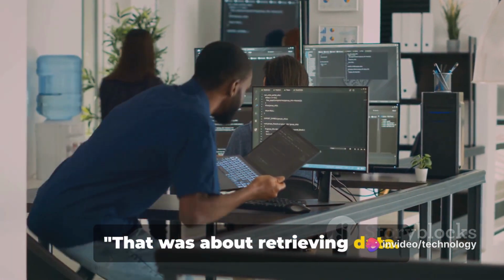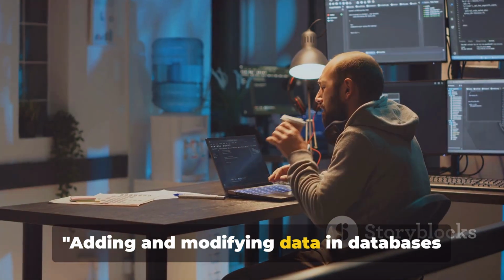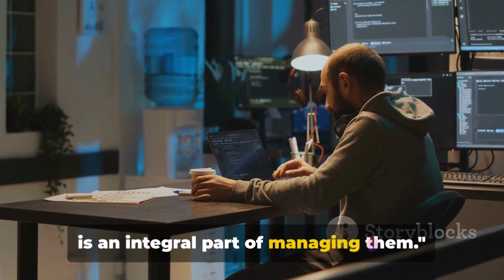Introduction to SQL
Structured Query Language (SQL) is a standardized language used for managing and manipulating relational databases. SQL allows users to perform various operations on data stored in relational databases, including querying, updating, and managing database structures. Here’s an introduction to SQL, covering its key features, commands, and basic concepts.

### **1. SQL Basics**

- **Definition:** SQL is a domain-specific language used for interacting with relational database management systems (RDBMS). It provides a way to communicate with databases and perform various operations on the data they contain.
- **Standardization:** SQL is standardized by organizations such as ANSI (American National Standards Institute) and ISO (International Organization for Standardization), though different RDBMSs may have variations and extensions.

### **2. Key SQL Concepts**

- **Tables:** Data is organized into tables, which consist of rows and columns. Each table represents an entity and its attributes.
- **Schema:** Defines the structure of tables and relationships between them.

SQL commands can be categorized into several types based on their functionality:

1. **Data Query Language (DQL)**
   - **SELECT:** Retrieves data from one or more tables.
     ```sql
     SELECT column1, column2
     FROM table_name
     WHERE condition;
   - **Example:**
     ```sql
     SELECT FirstName, LastName
     FROM Employees
     WHERE Department = 'Sales';

2. **Data Definition Language (DDL)**
   - **CREATE TABLE:** Defines a new table.
     ```sql
     CREATE TABLE table_name (
         column1 datatype constraint,
         column2 datatype constraint,
   - **ALTER TABLE:** Modifies an existing table structure.
     ```sql
     ALTER TABLE table_name
     ADD column_name datatype;
   - **DROP TABLE:** Deletes a table and its data.
     ```sql
     DROP TABLE table_name;
   - **Example:**
     ```sql
         FirstName VARCHAR(50),
         LastName VARCHAR(50),
         HireDate DATE

3. **Data Manipulation Language (DML)**
   - **INSERT INTO:** Adds new records to a table.
     ```sql
     INSERT INTO table_name (column1, column2, ...)
     VALUES (value1, value2, ...);
   - **UPDATE:** Modifies existing records in a table.
     ```sql
     UPDATE table_name
     SET column1 = value1, column2 = value2, ...
     WHERE condition;
   - **DELETE:** Removes records from a table.
     ```sql
     DELETE FROM table_name
     WHERE condition;
   - **Example:**
     ```sql
     INSERT INTO Employees (EmployeeID, FirstName, LastName, HireDate)
     VALUES (1, 'John', 'Doe', '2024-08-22');

     UPDATE Employees
     SET LastName = 'Smith'
     WHERE EmployeeID = 1;

     DELETE FROM Employees
     WHERE EmployeeID = 1;

4. **Data Control Language (DCL)**
   - **GRANT:** Provides specific privileges to users.
     ```sql
     GRANT privilege ON object TO user;
   - **REVOKE:** Removes specific privileges from users.
     ```sql
     REVOKE privilege ON object FROM user;
   - **Example:**
     ```sql
     GRANT SELECT ON Employees TO user1;

     REVOKE SELECT ON Employees FROM user1;

5. **Transaction Control Language (TCL)**
   - **COMMIT:** Saves all changes made during the current transaction.
     ```sql
     COMMIT;
   - **ROLLBACK:** Undoes changes made during the current transaction.
     ```sql
     ROLLBACK;
   - **SAVEPOINT:** Sets a point within a transaction to which you can later roll back.
     ```sql
     SAVEPOINT savepoint_name;
   - **Example:**
     ```sql
     BEGIN;

     VALUES (2, 'Jane', 'Doe', '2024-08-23');

     SAVEPOINT save1;

     UPDATE Employees
     SET LastName = 'Johnson'
     WHERE EmployeeID = 2;

     ROLLBACK TO save1;

### **3. SQL Clauses and Keywords**

**3.1 SELECT Clause**
- **DISTINCT:** Removes duplicate rows from the result.
  ```sql
  SELECT DISTINCT column1
  FROM table_name;
- **ORDER BY:** Sorts the result set by one or more columns.
  ```sql
  SELECT column1, column2
  FROM table_name
  ORDER BY column1 [ASC|DESC];
- **GROUP BY:** Groups rows sharing the same value into summary rows.
  ```sql
  SELECT column1, COUNT(*)
  FROM table_name
  GROUP BY column1;
- **HAVING:** Filters groups based on a specified condition.
  ```sql
  SELECT column1, COUNT(*)
  FROM table_name
  GROUP BY column1
  HAVING COUNT(*)  1;

**3.2 JOINs**
- **INNER JOIN:** Returns rows that have matching values in both tables.
  ```sql
  SELECT co